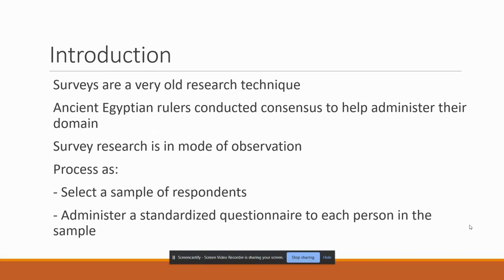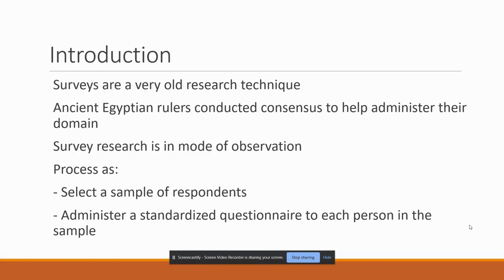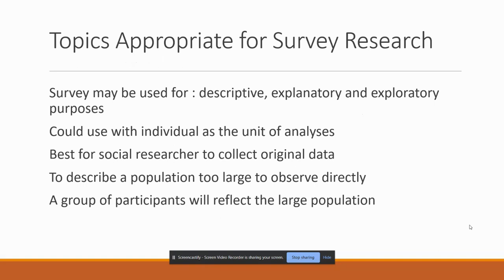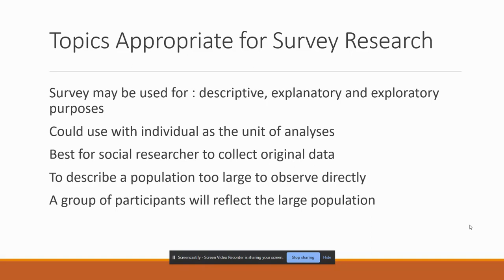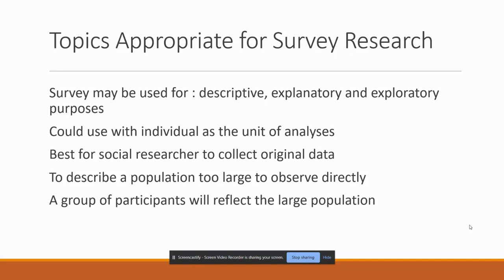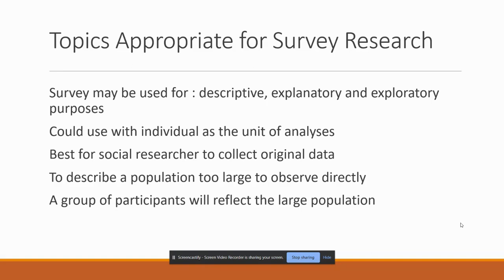Survey Research: Introduction